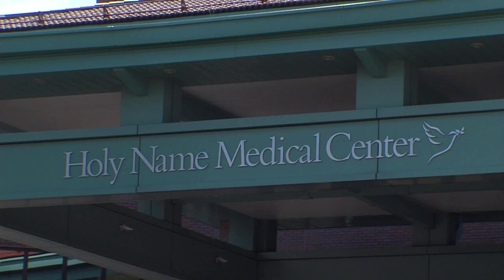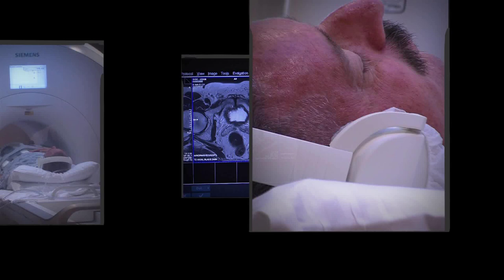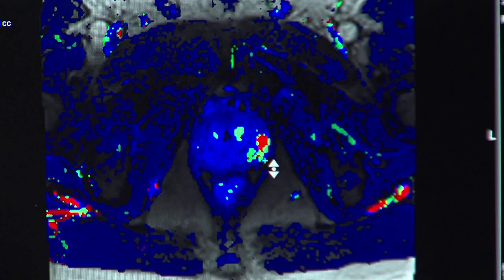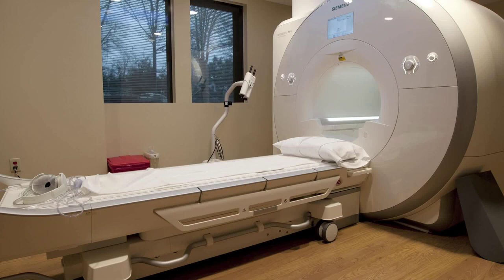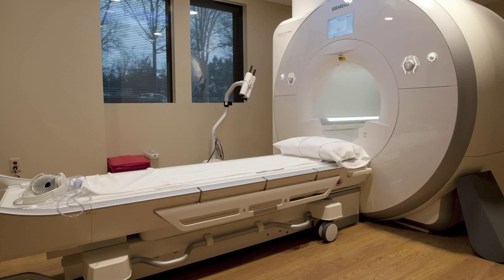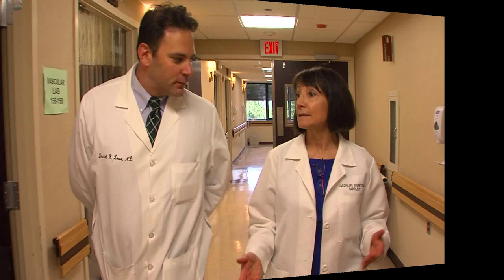MRI for diagnosis and treatment of prostate cancer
Watch Holy Name's Medical Director of Radiology, Jacqueline Brunetti, MD, discuss MRI for diagnosis and treatment of prostate cancer, the most frequently diagnosed malignancy in men.